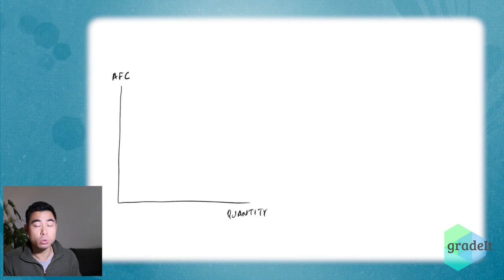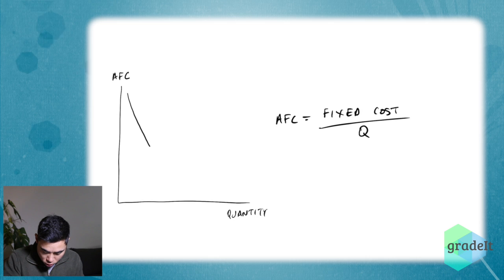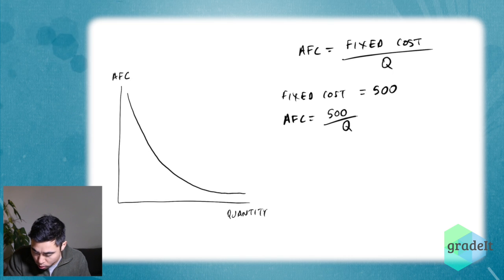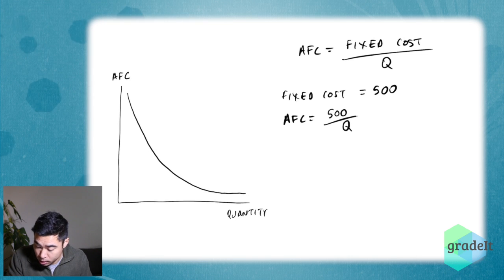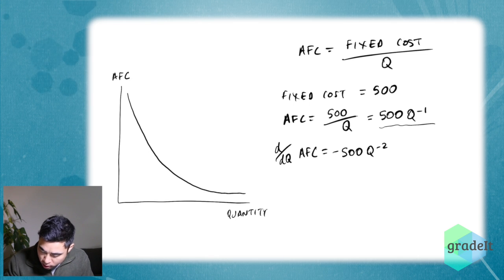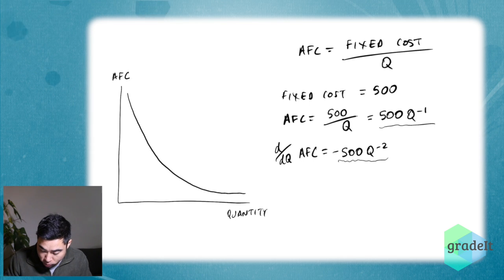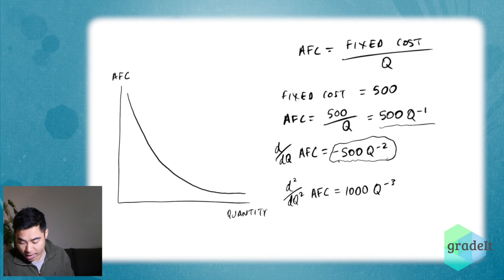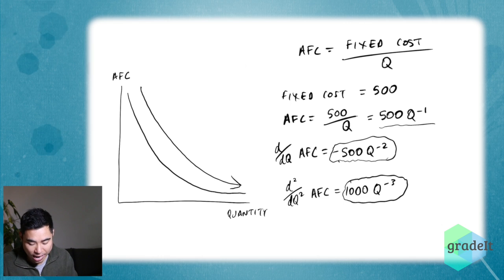Oxbridge enrichment: differentiating average fixed cost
Do the exercise first!
This video series is designed for A-level/IB economics students who are also studying Maths. Great for Oxbridge interview preparation, or for those thinking of studying economics at degree level.

Using first and second derivatives to examine the shape of the average fixed cost curve.